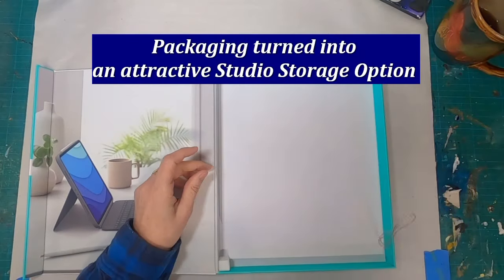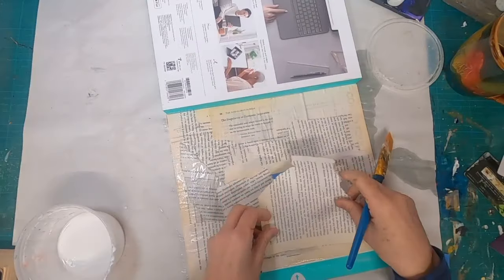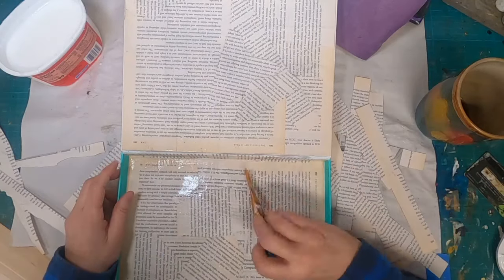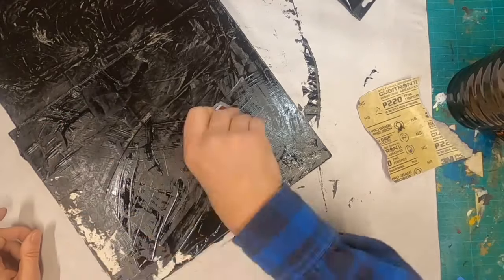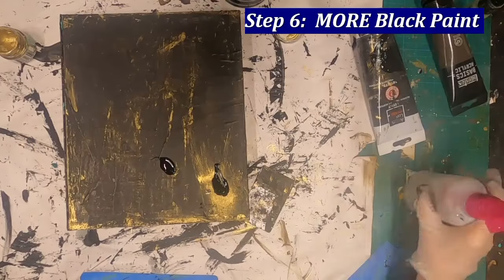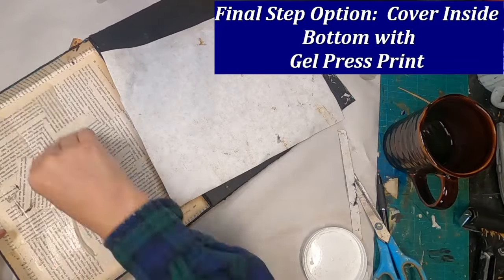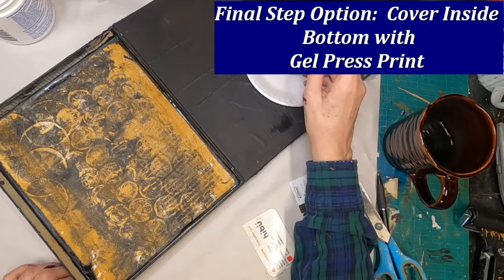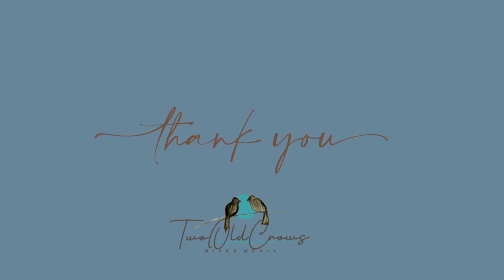Transforming Commercial Packaging into Functional Art Studio Storage Solutions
Discover innovative ways to repurpose everyday commercial packaging into stylish and organized storage solutions for your art studio. Unleash your creativity by turning mundane materials into functional and aesthetically pleasing storage, elevating your workspace while reducing waste. Explore DIY ideas and tips to reimagine packaging as artful organizers that not only serve a purpose but also add a unique touch to your studio environment